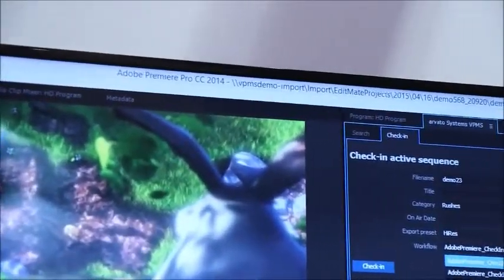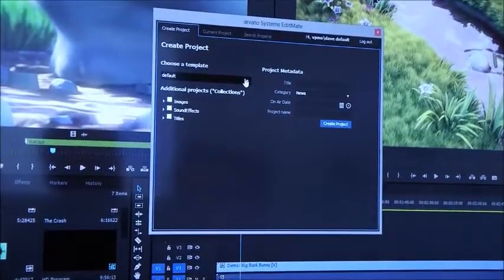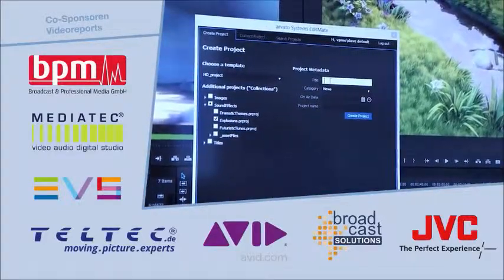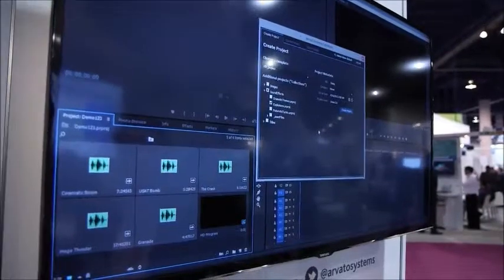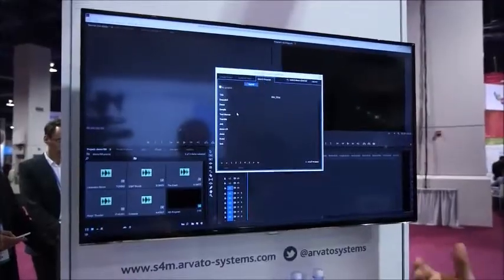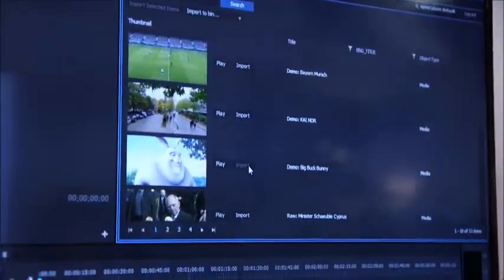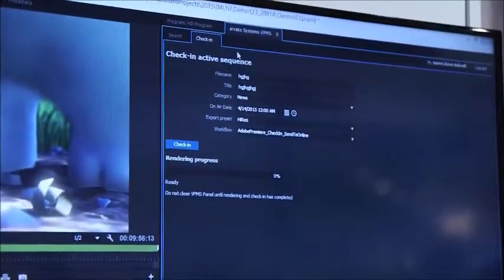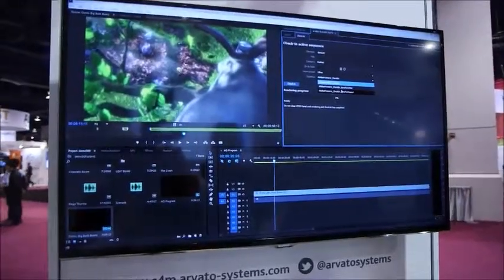NAB2015: Arvato Systems explains EditMate for Premiere Pro CC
Project management and material sharing for Adobe Premiere Pro CC: EditMate is a software of arvato Systems, presented in the video by Stefan Eckardt. Use this link for more information about EditMate